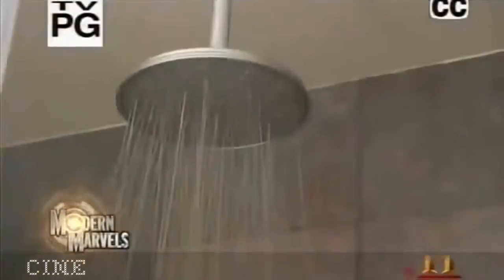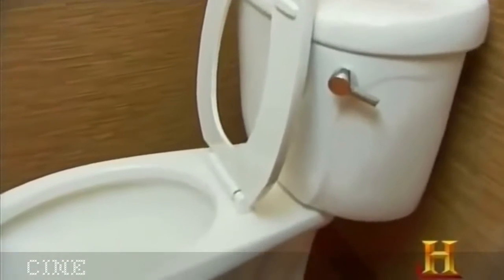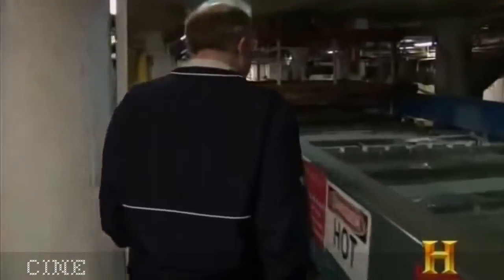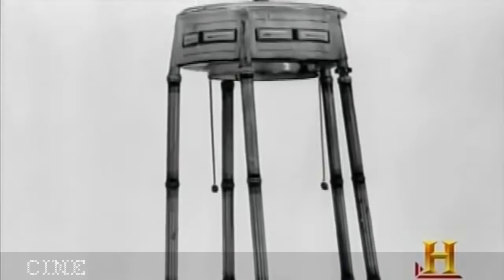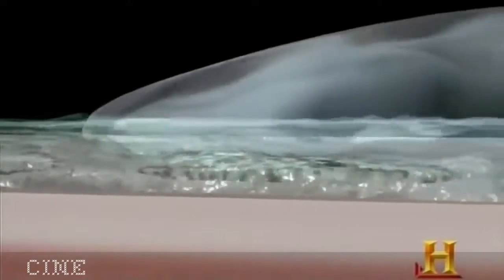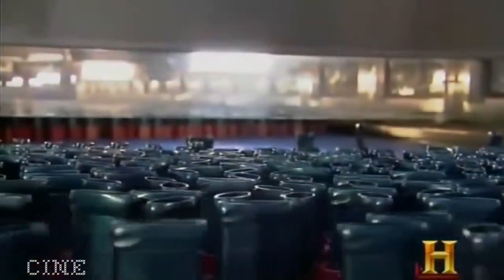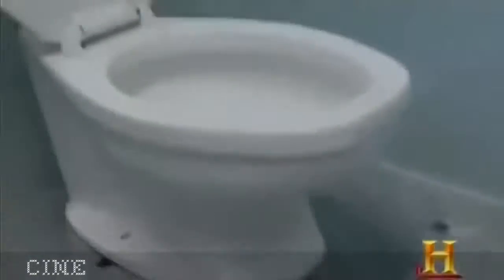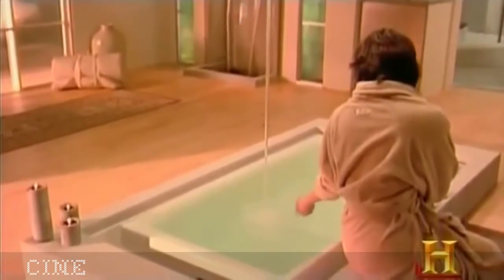How the Bathroom of the Future may look Bathroom Technology Documentary